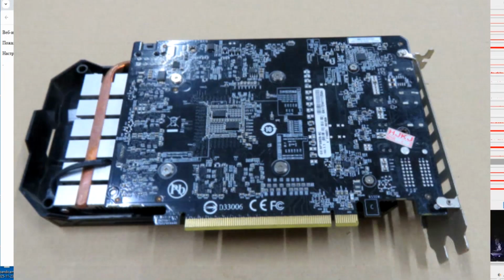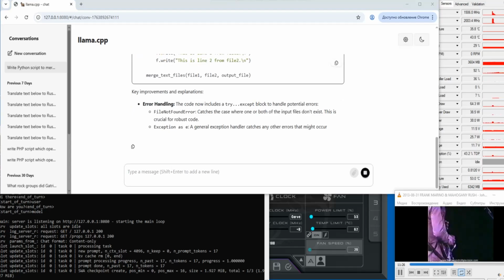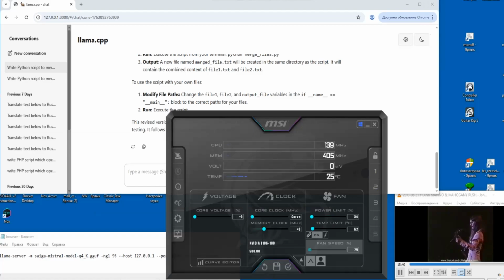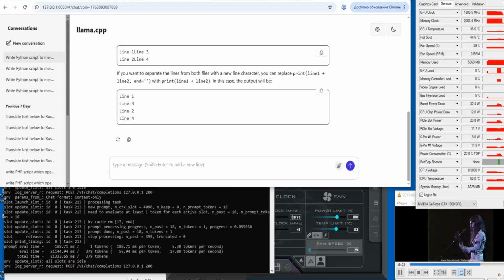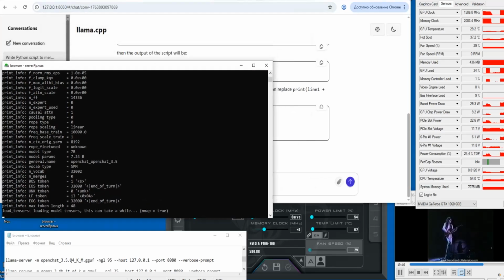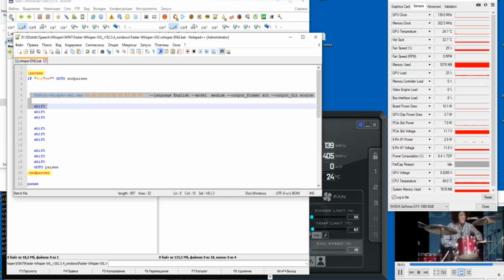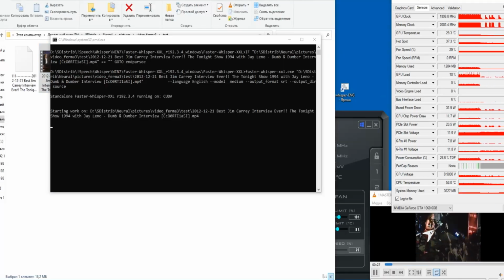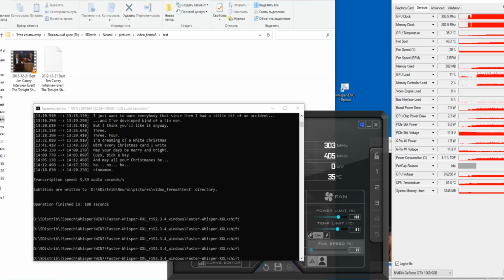p.1 Reduce power limit to 50% (60 watt) for NVIDIA p106-100 and testing neural network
We limit the power consumption of the NVIDIA p106-100 graphics card (GTX1060 analog) to 50% (i.e. 65 watts) and test how its performance has changed for some tasks related to neural networks.
1) we launch large language models (LLM) Saiga Mistral gguf, Gemma 3 gguf, OpenChat gguf using Llama.CPP
2) we solve the problem of dividing a music file into components (drums, guitar, vocal, bass, piano) using the Ultimate Vocal Remover 5
3) Speech recognition using the Faster Whisper XXL
4) Image generation using the Flux.1 Shnell Q2K GGUF in ComfyUI.